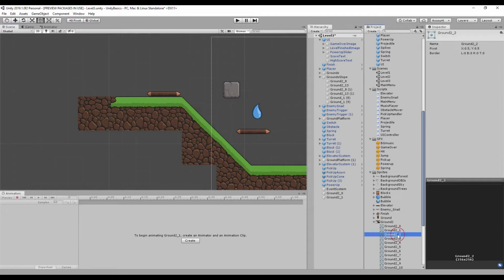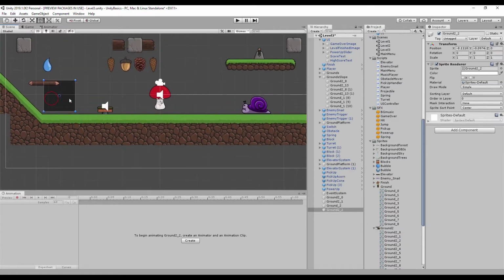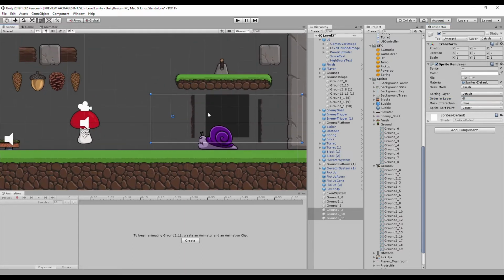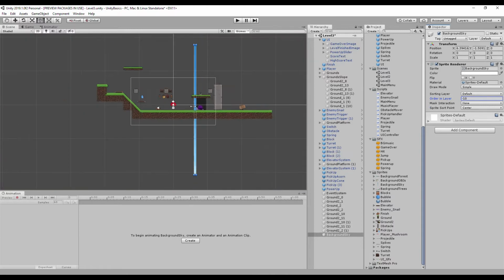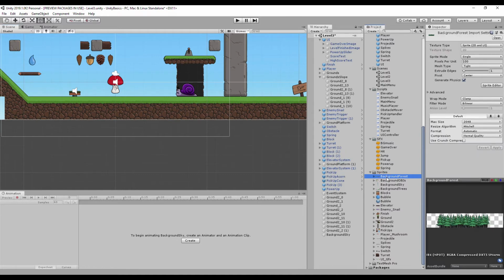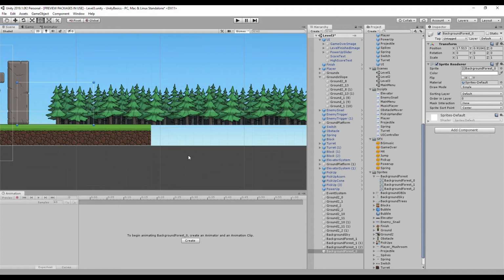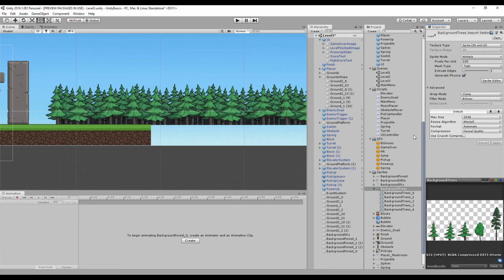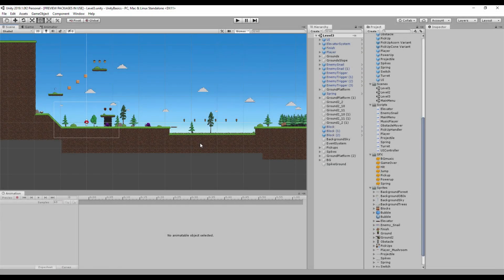Unity Basics 2 Episode 18 - Level design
The game is now almost complete. In this episode we will go through all the graphic assets we have and after that you have free hands to design the levels as you want